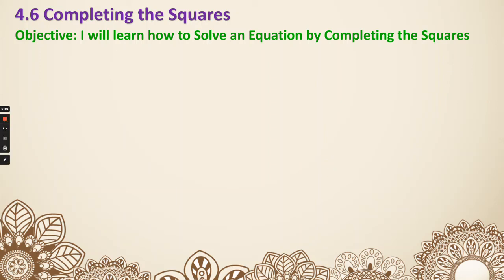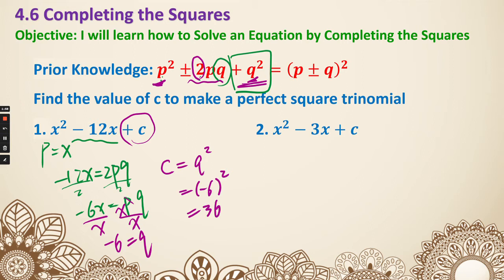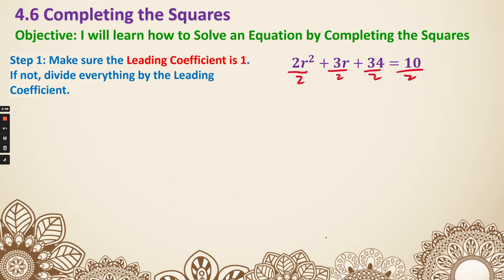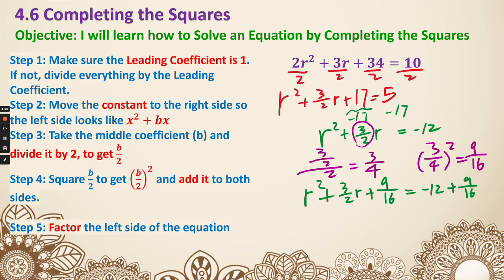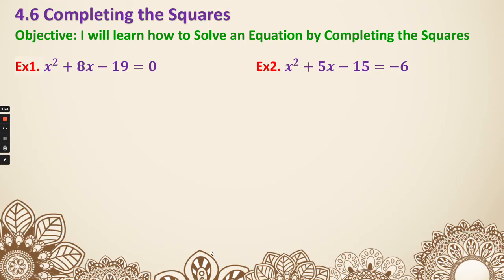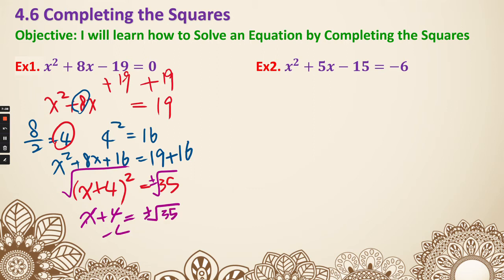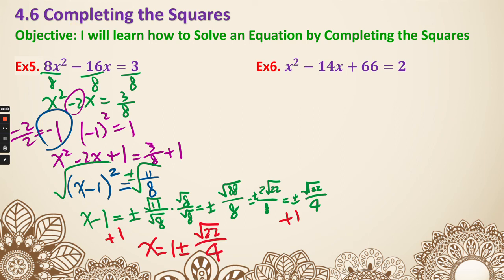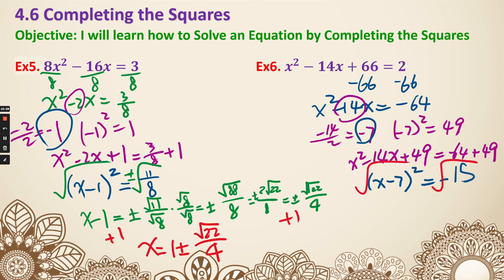S2H-4.6b #2 Complete the Squares - Complete Squares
In this lesson, we are going to learn how to Solve Equations by Completing the Squares